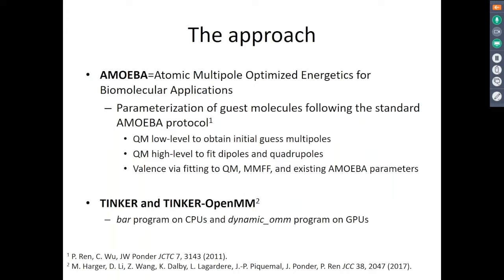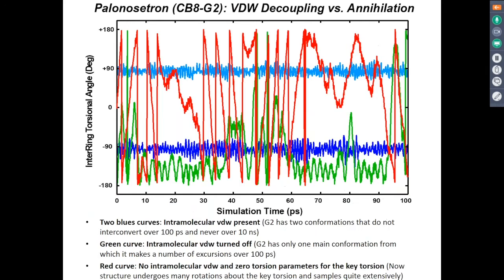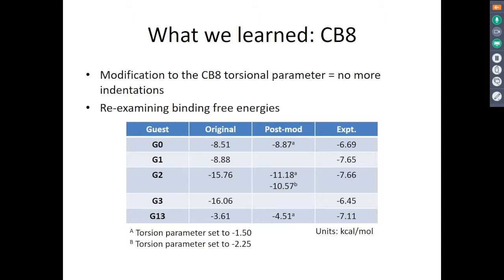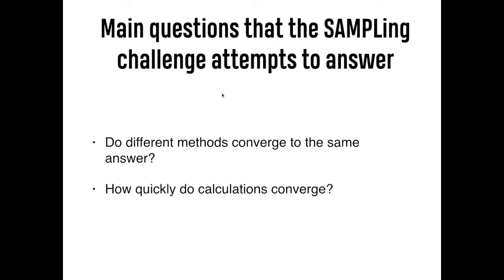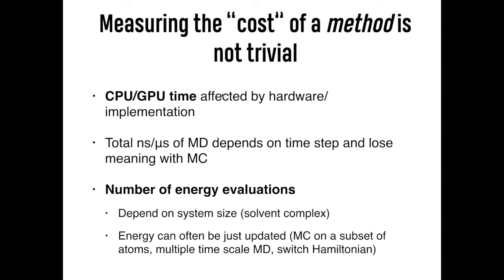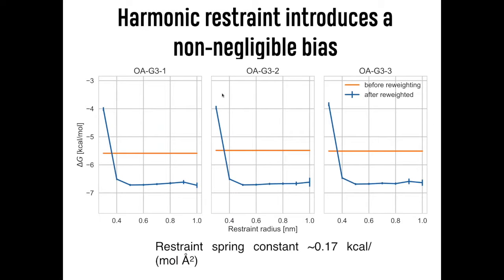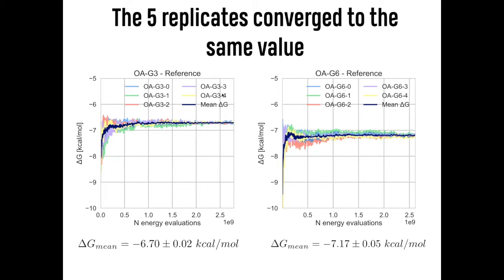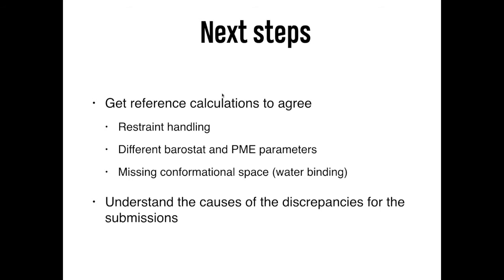D3R 2018 Workshop - Laury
The SAMPL6 Host-Guest Challenge with the AMOEBA force field